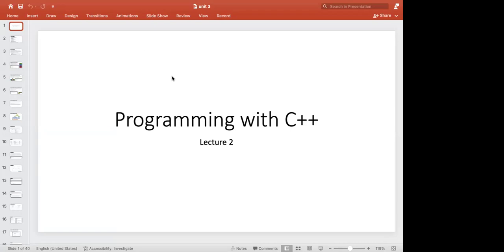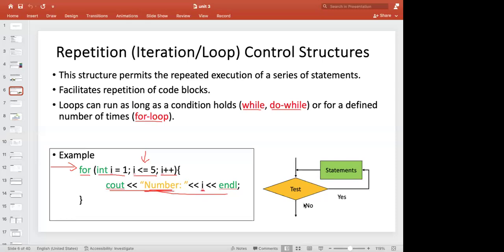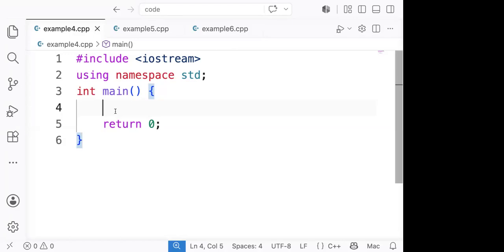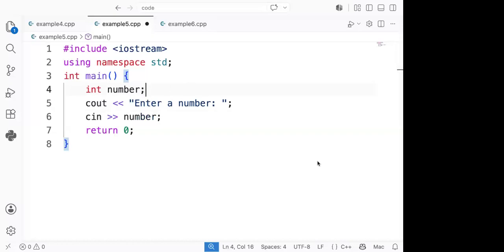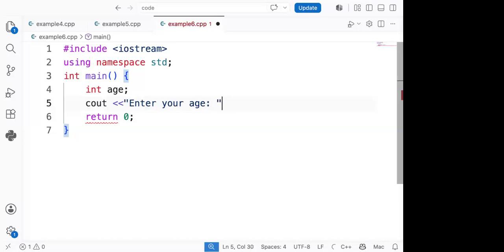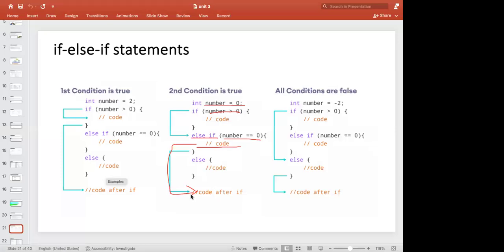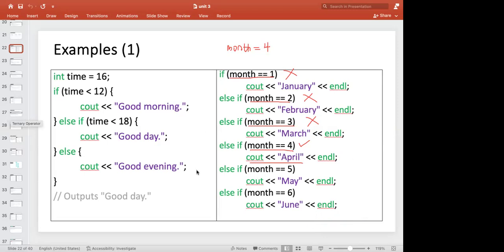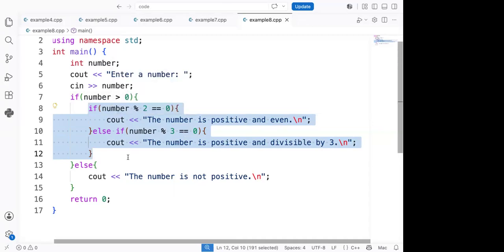Wk3 04 07 26 Programming with C++ Mr Bernard Buckman